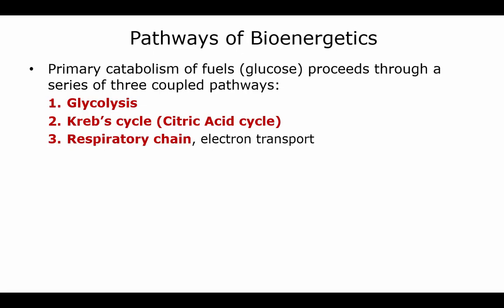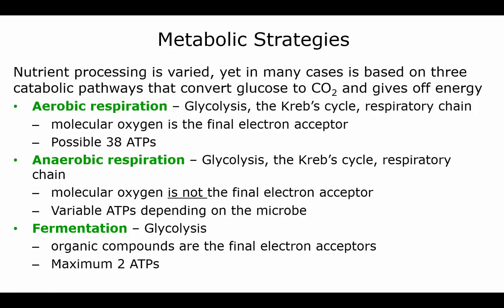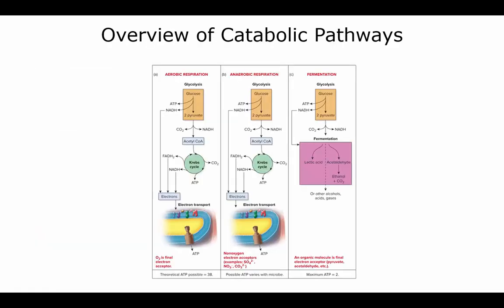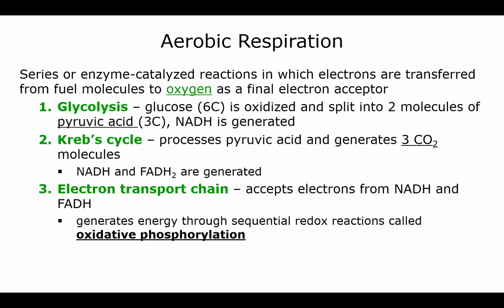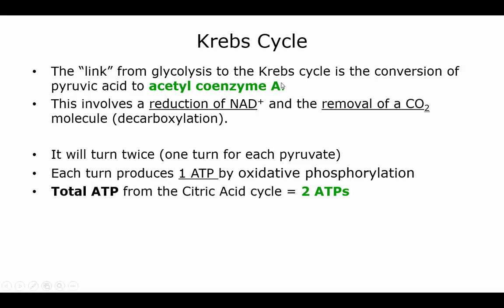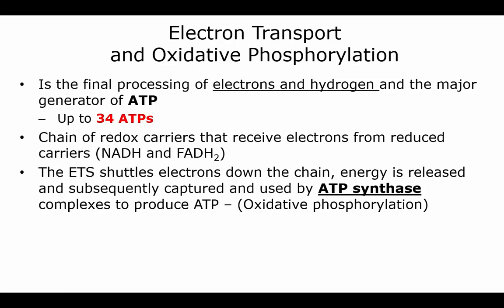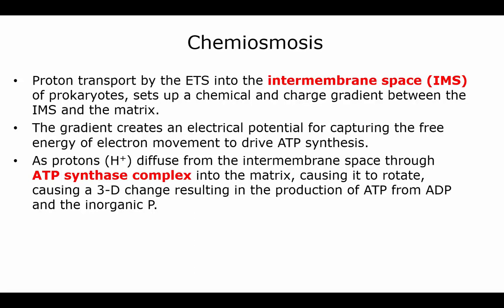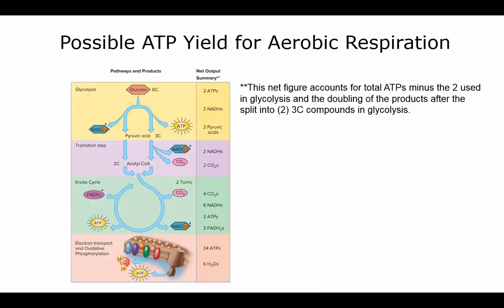220 Talaro Ch. 8B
Talaro 8B